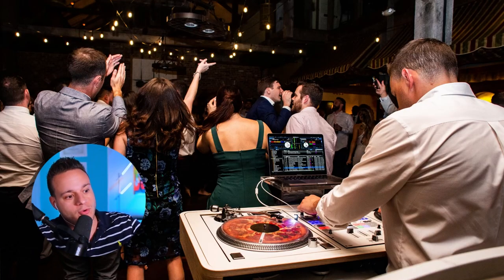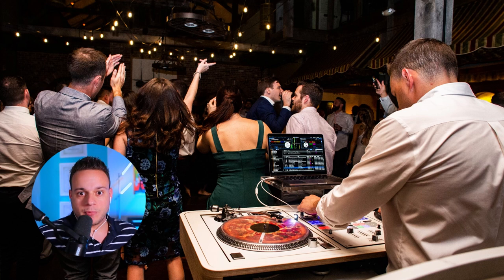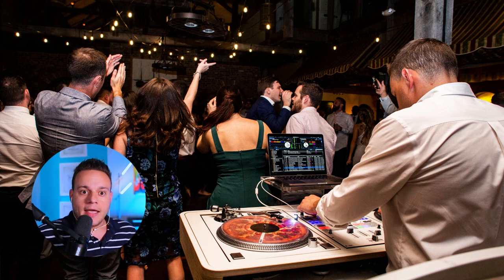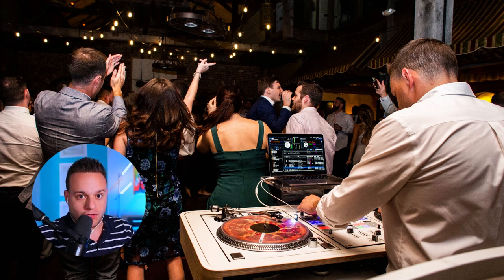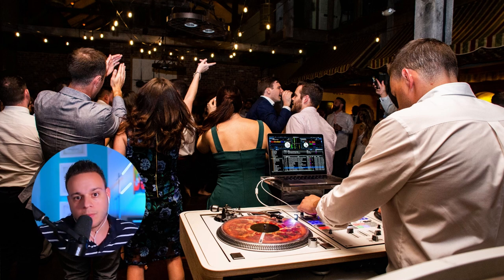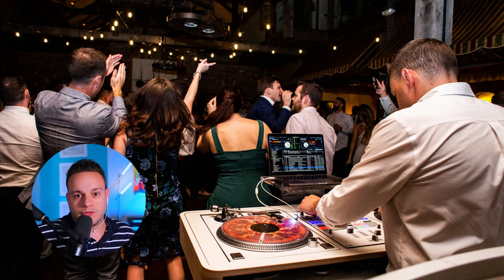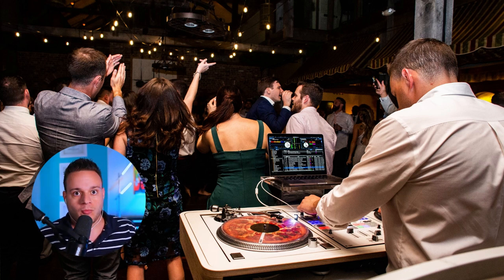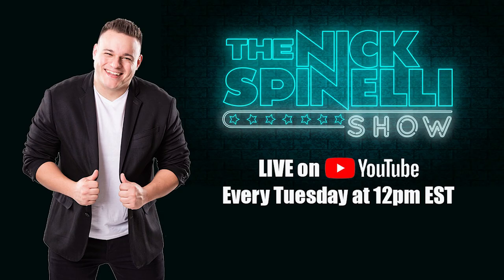WATCH THIS Before You Buy Mics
Watch this before you buys mics!

⬇️ Everything I own to DJ and make videos: